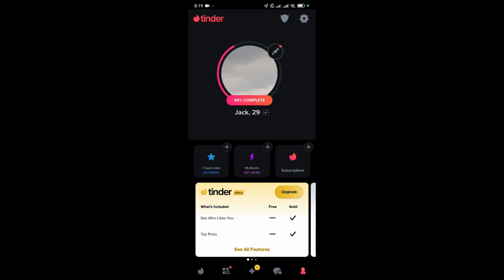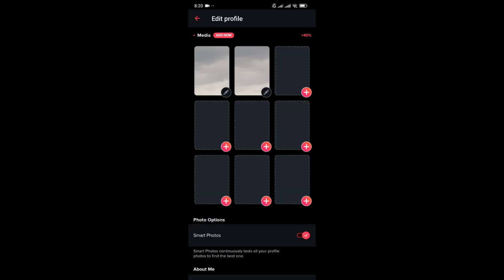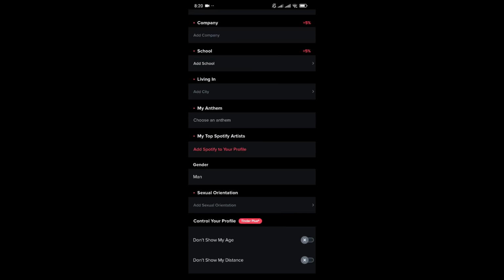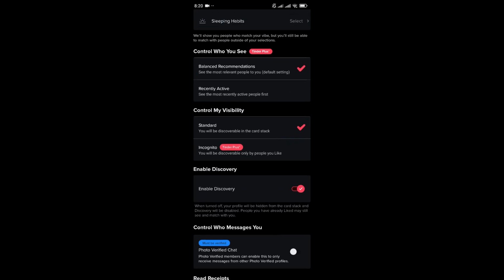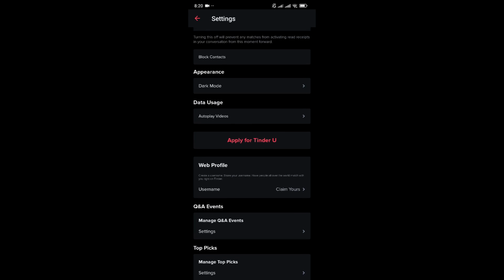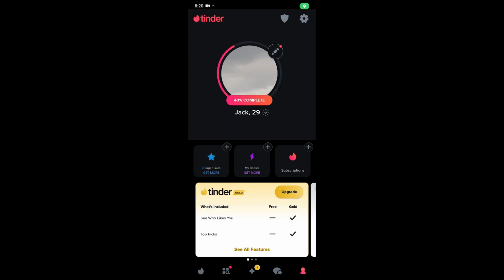How to Change Name in Tinder 2024?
💡 Want to update your name on Tinder? In this quick tutorial, we’ll guide you step-by-step on how to change your name on the app. Whether you’ve recently changed your name or want to correct a typo, we’ve got you covered!
👉 Topics Covered:
✔️ Updating your name in Tinder
✔️ Linked account considerations